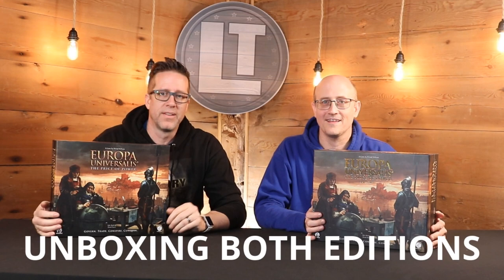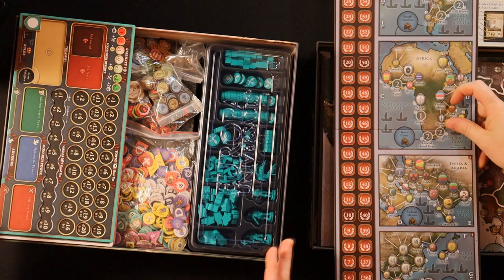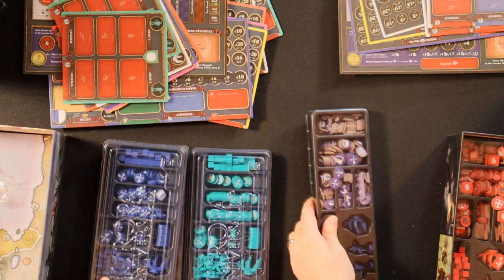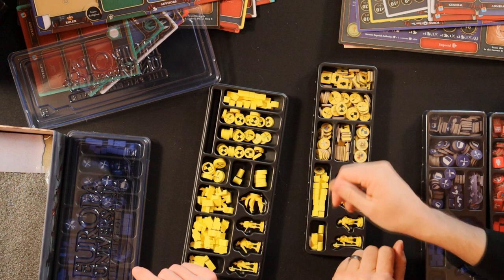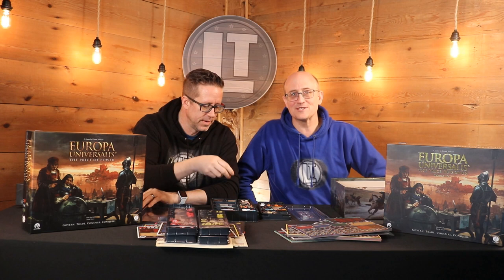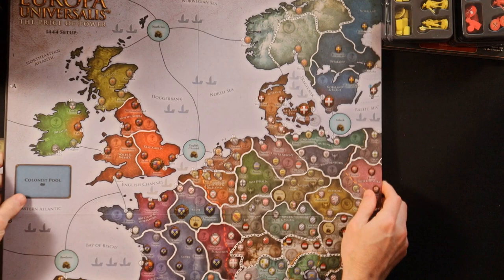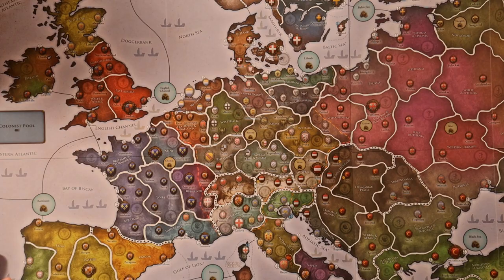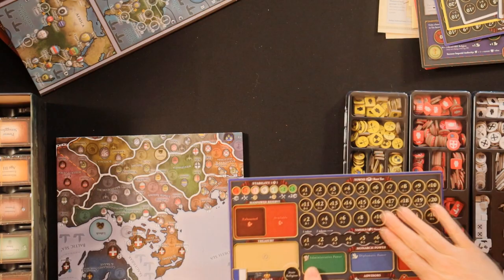Is the DELUXE EDITION Of EUROPA UNIVERSALIS Worth It? Comparing The DELUXE And STANDARD Editions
Europa Universalis Deluxe Edition is a big investment, but is it that much better than the Standard Edition?  Is the Deluxe edition really worth it?  In this video, we will be comparing the Deluxe and Standard editions, and we'll let you know what we think!

Legendary Tactics received copies of this game.

Govern one of Europe's great nations through the Ages of Discovery, Reformation, Absolutism, and Revolutions — spanning more than three hundred years of history. Lift your nation out of the slumber of the Dark Ages and create a glorious empire, through clever diplomacy, brave exploration, and ruthless conquest. Each of the playable nations have their own very unique opportunities and challenges.

Europa Universalis is a strategy board game that gives players a full 4X game experience in a historical setting. Through the strategic use of cards and careful management of resources, you can expand your realm on the map board, while at the same time developing the internal machinery of the state on your player board. You must build diplomatic relations that support your ambition and you can explore far-away parts of the world. By recruiting skilled advisors and carefully investing monarch power in great ideas, province development, and long-term strategies, you may well be able to outshine your historical counterparts.

This is a game for 1–4 players (depending on the various scenarios included and up to 6 with the expansion). The goal of the game is to build the most successful empire, and points are scored for (amongst other things) owned provinces, explored territories, diplomatic relations, victories in wars, and secret objectives that have been accomplished.

The board game is based on the famous strategy game series by Paradox Interactive and captures the heart and soul of the grandness that makes the computer game so magnificent.

Includes solo mode by Dávid Turczi